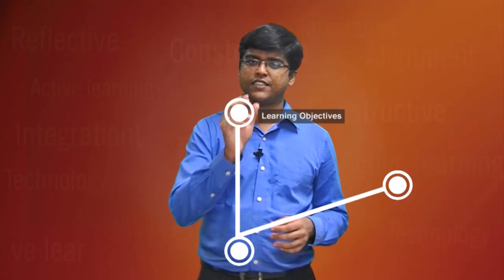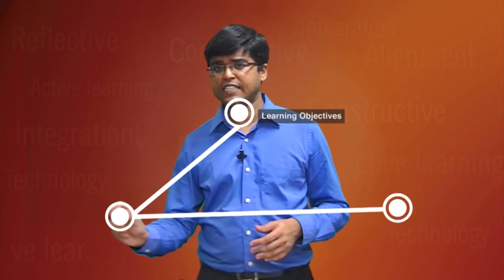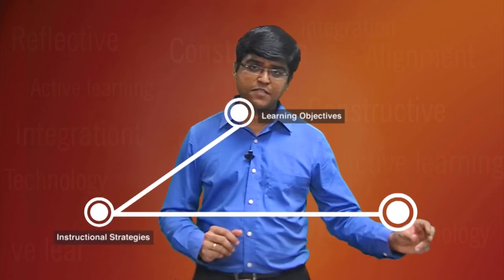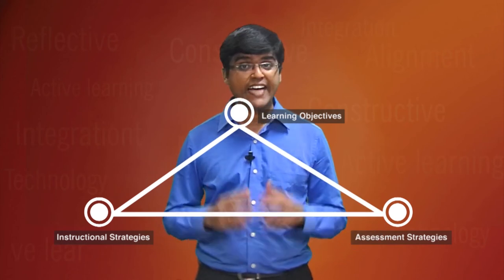Before and After - Video styles created by estudio IIT Bombay